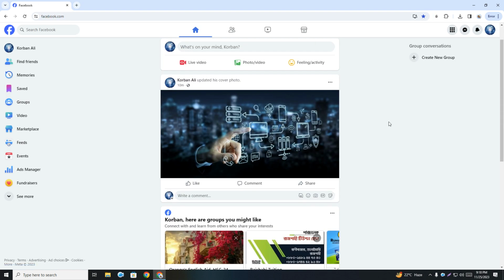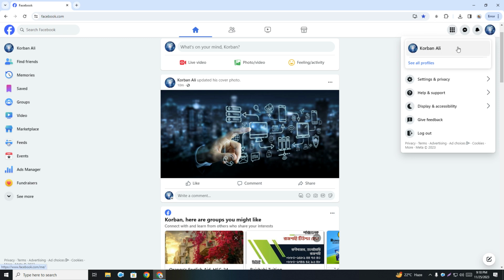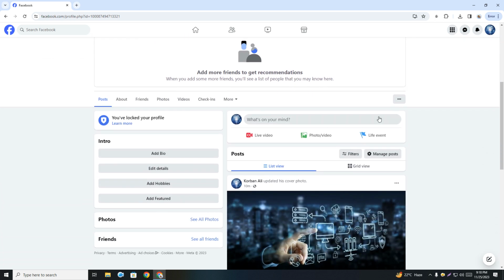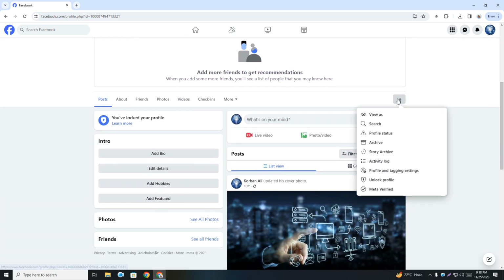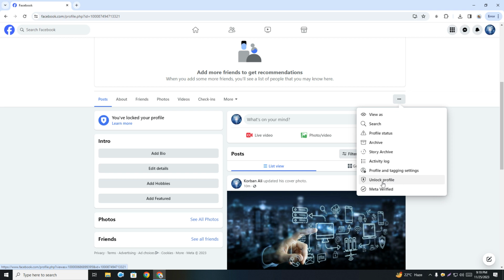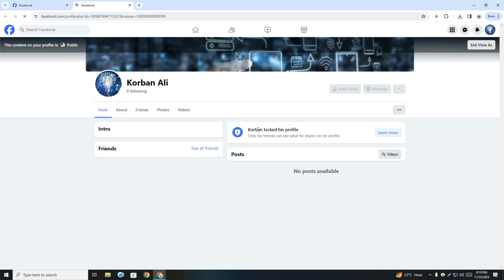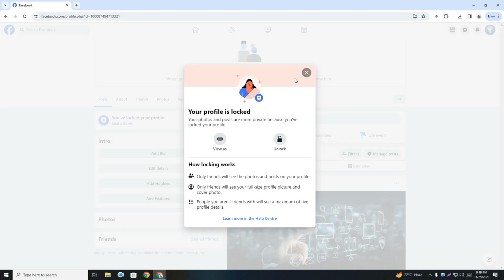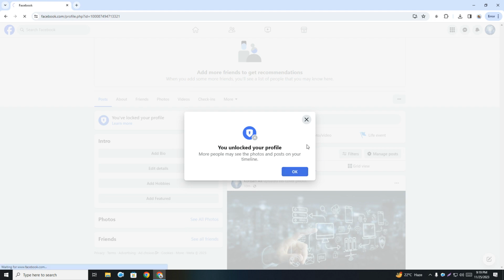How To Unlock Facebook Profile In PC 2024